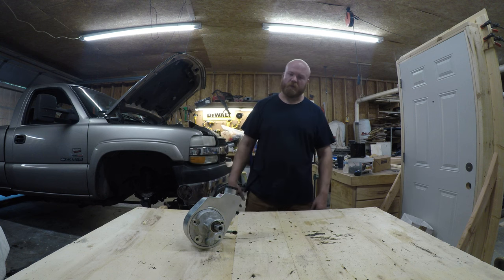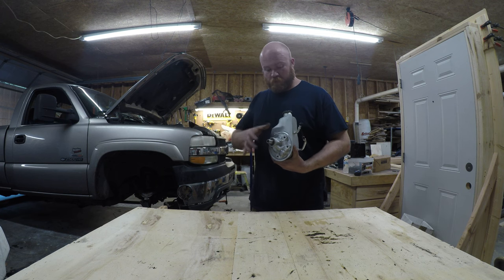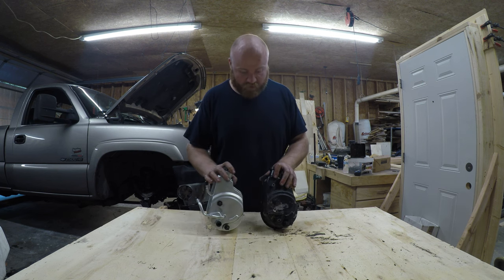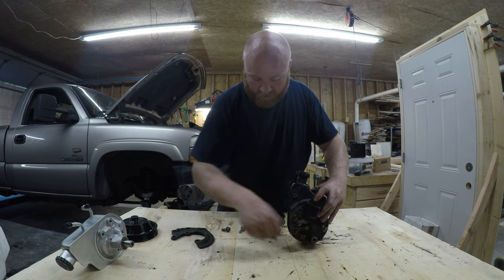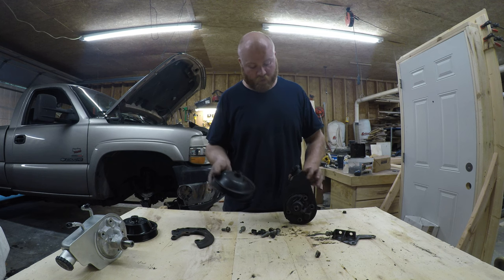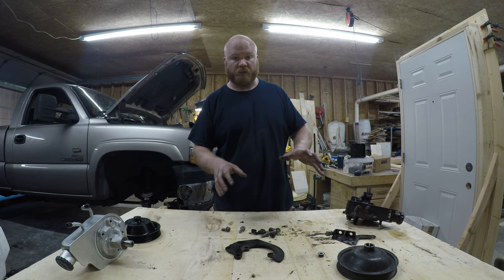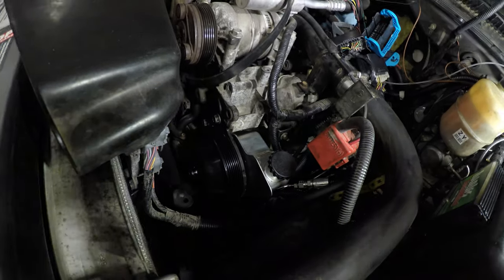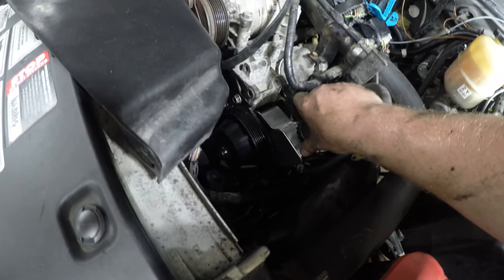Upgrade Lowdown: '02 LB7 Duramax PSC High-Output Power Steering Pump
Hey, guys.  In this video, I go over the PSC high-output power steering pump I installed on my truck as part of this front-end overhaul.  As you'll see, it is significantly more powerful than the factory one, and it has eliminated all issues with losing power steering assist when the truck is stopped and the brakes are applied.